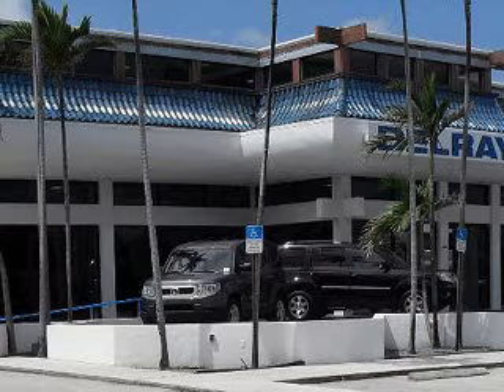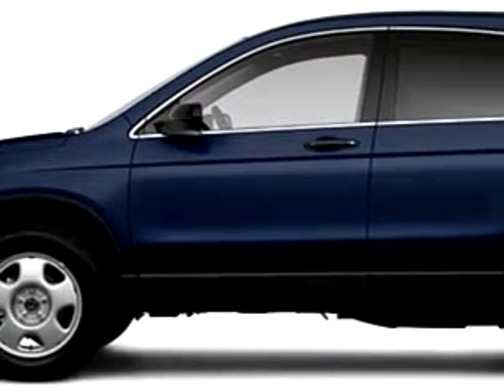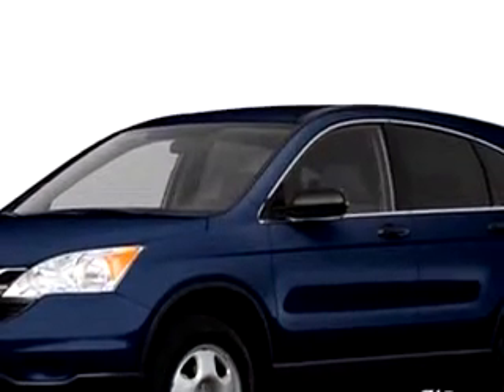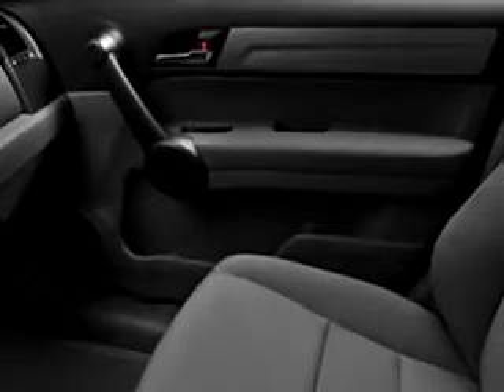2010 Honda CR-V Delray Honda Delray Beach, FL 33483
2010 Honda CR-V- You will love this BLUE 2010 Honda CR-V, equipped with a 4 Cyl. engine. Enjoy this great SUV with features like Cruise Control, Split Bench Seats, Power Steering, Power Door Locks, Power Windows, Reclining Seats, Cloth Upholstery, and much more. Enjoy the drive and have peace of mind in this 2010 Honda CR-V. See us at Delray Honda today!
VIN- 3CZRE3H36AG703943

Delray Honda
3000 South Federal Highway
Delray Beach, Florida 33483